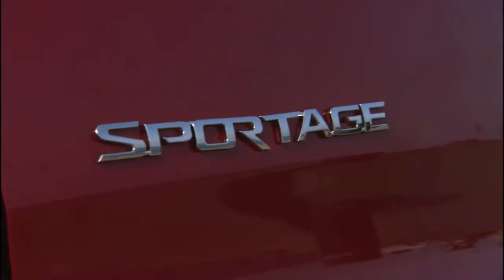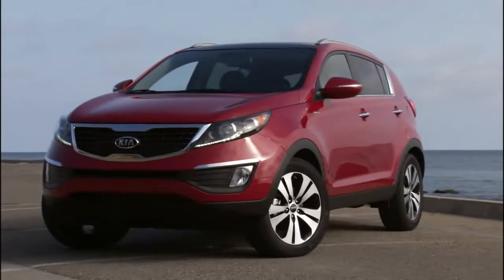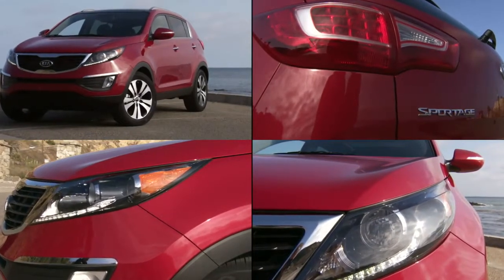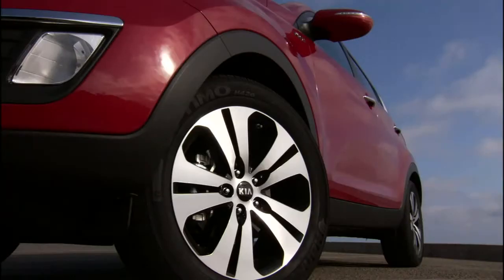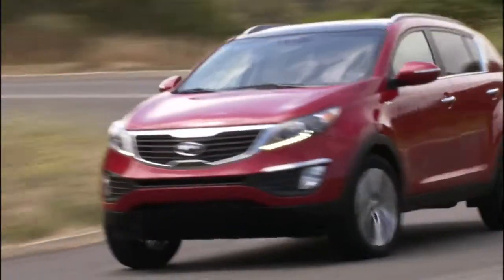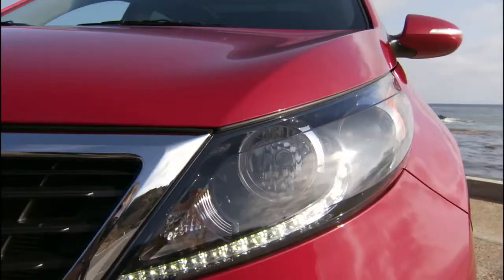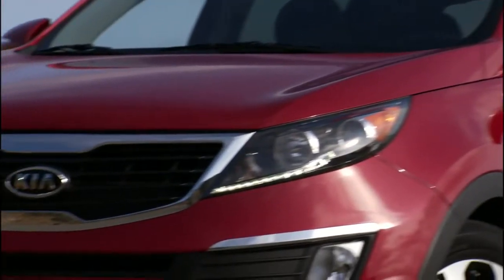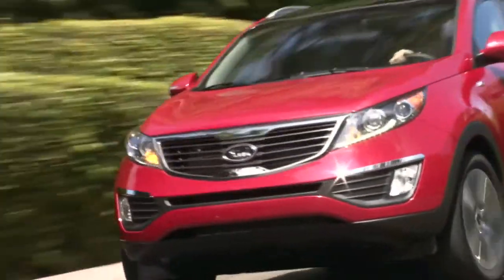2011 Kia Sportage focus on DesignStyle